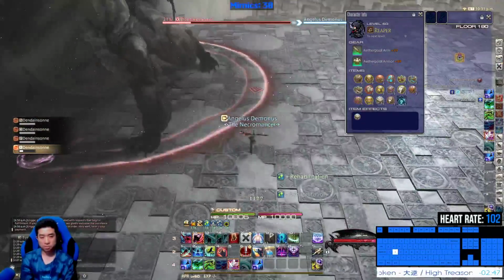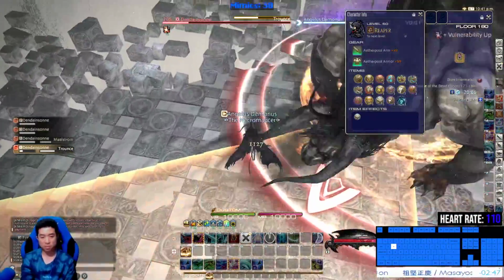Walkthrough: PoTD Solo Reaper/RPR 180 Behemoth | Melee Strat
I stream on Twitch Tues/Thurs/Fri/Sun at 9PM ET - 2AM ET. Enjoy the VoD and if you wish to catch me live one time, check out my twitch link!

Reaper Behemoth!

In this, I try to talk about the different strats and the uptime for this fight. I explore a couple ideas, and try to walkthrough the burst phase of the meteor spam.

Hopefully this will be helpful to people!

Timestamps:

00:00 - Start!
05:26 - Lust Timing
06:40 - BURST
07:31 - Post Fight Discussion